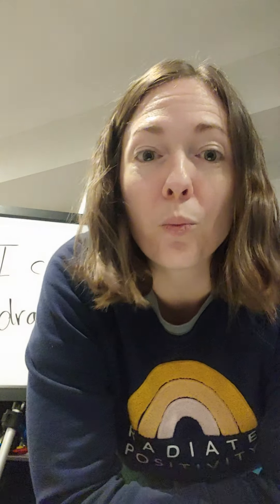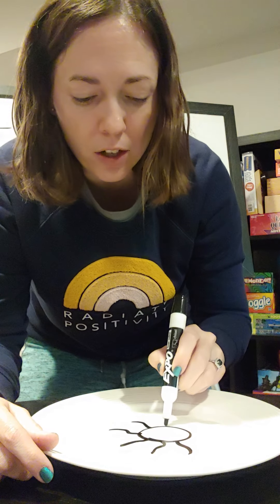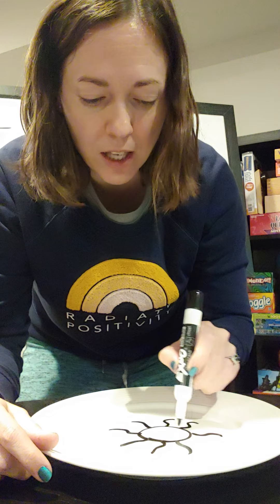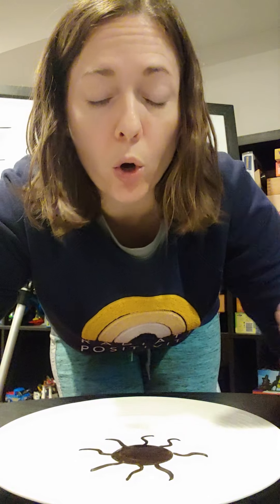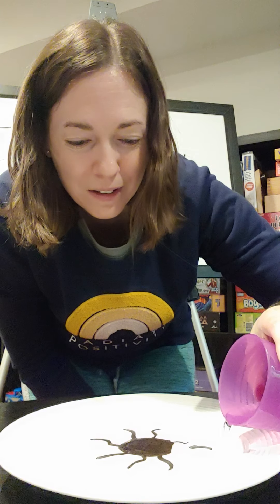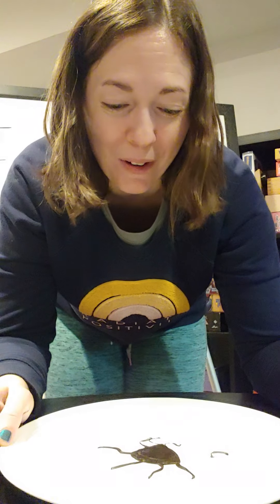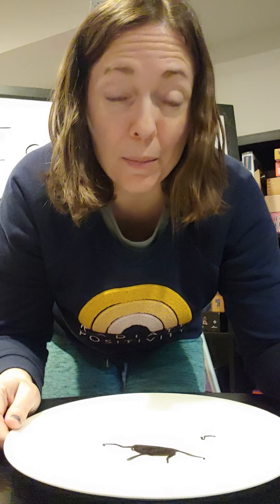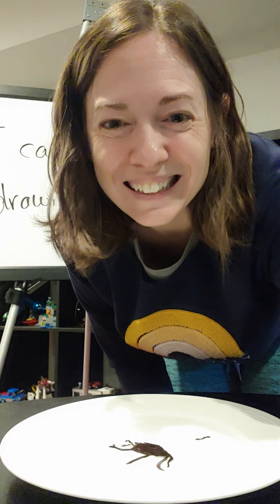Dancing Drawing Science Experiment